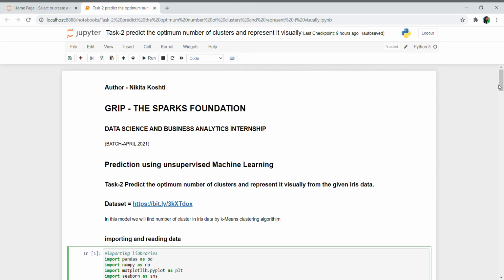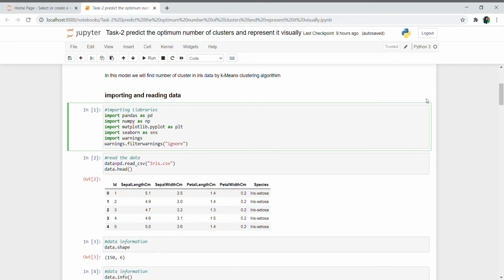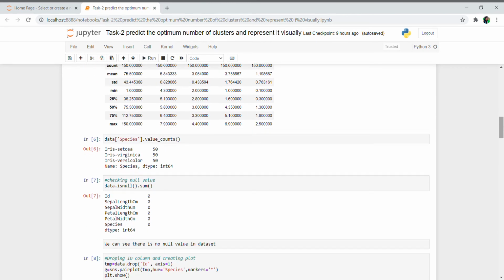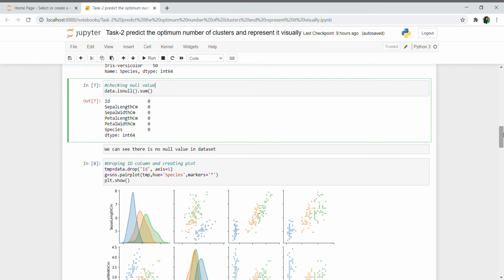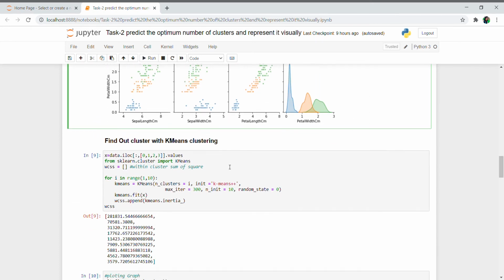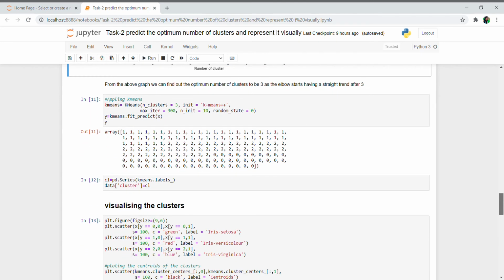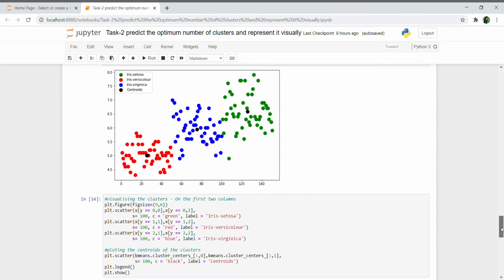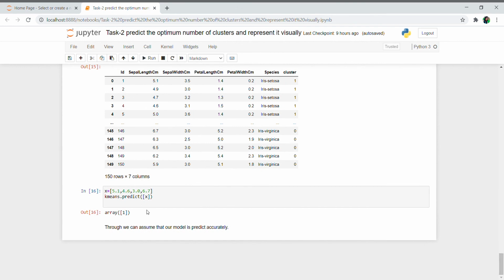Task 2 predict the optimum number of clusters and represent it The Sparks Foundation internship